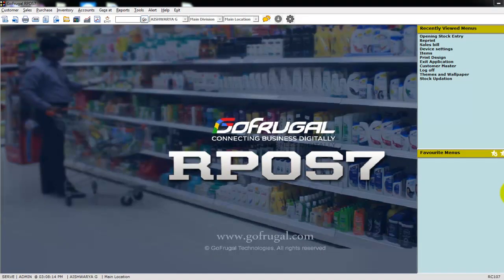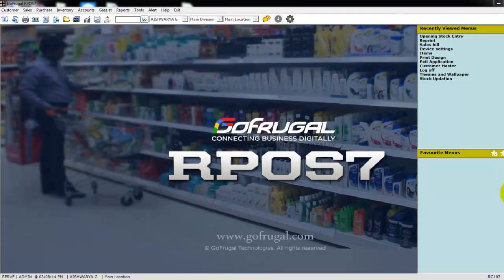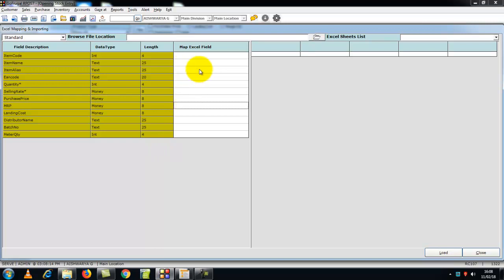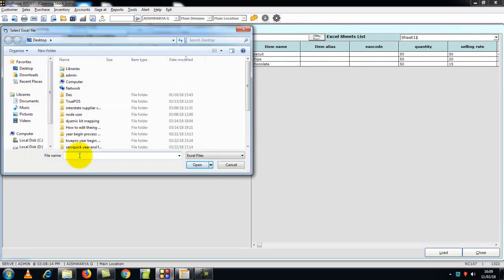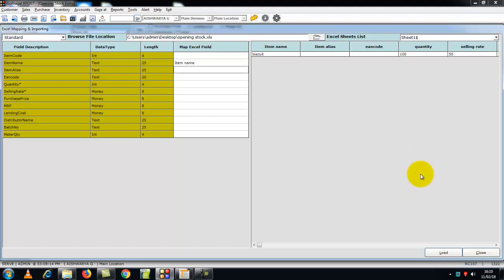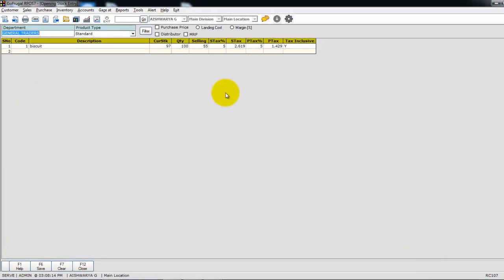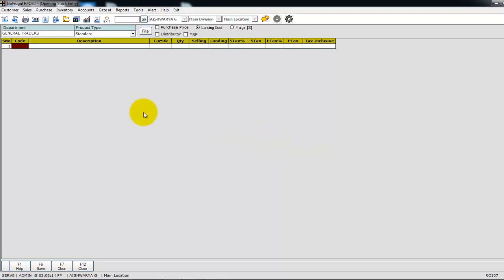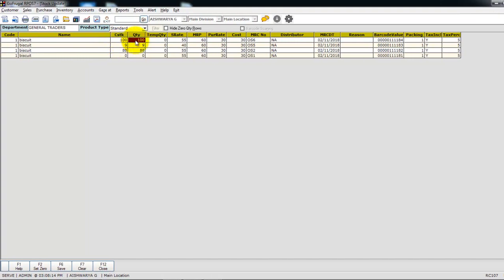Opening Stock Entry from Excel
Hi , In this video I will guide how to do the opening stock entry from excel.